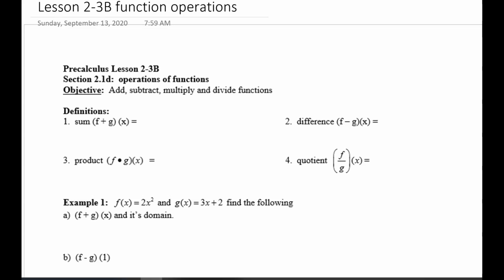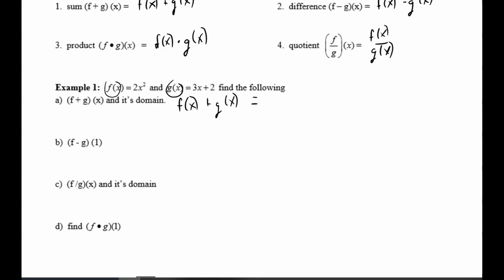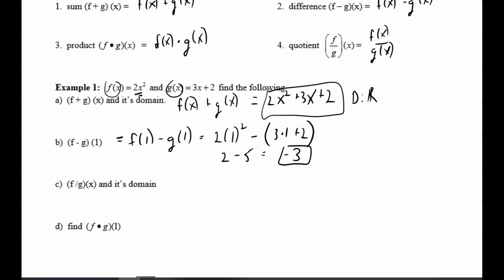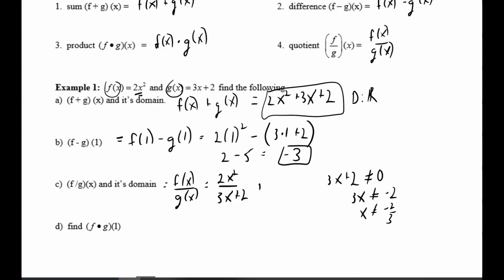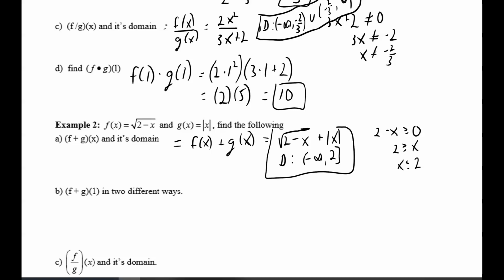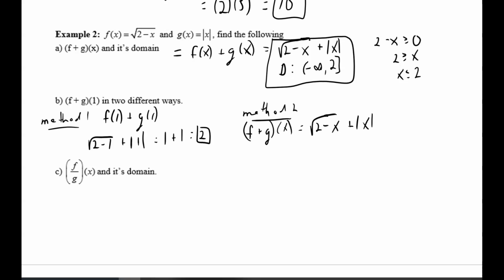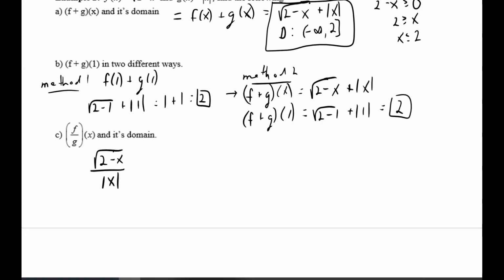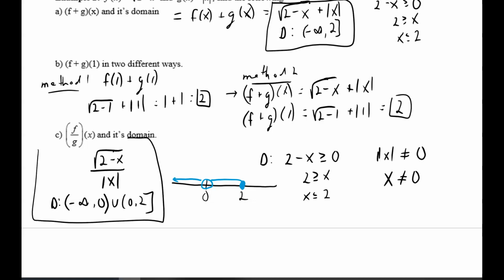Lesson 2-3B Function operations